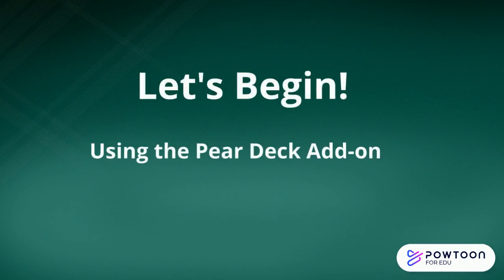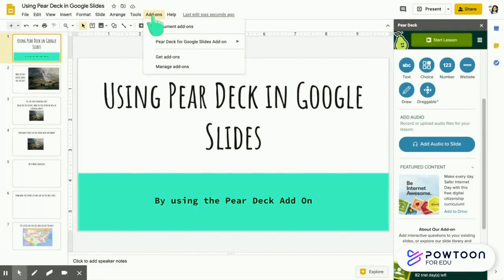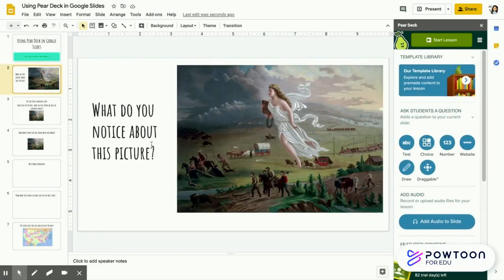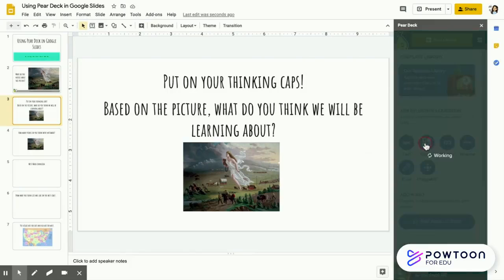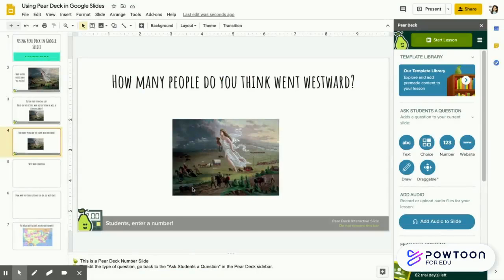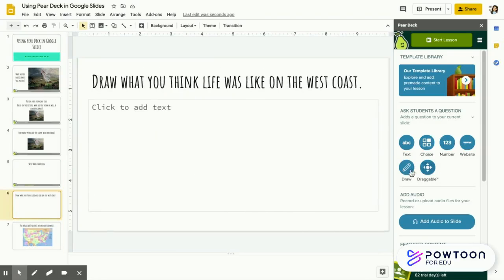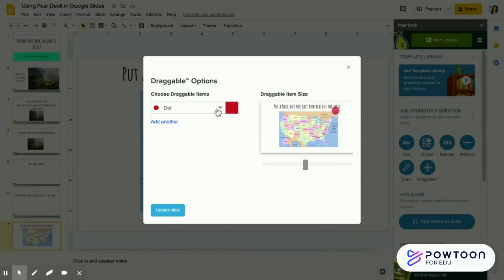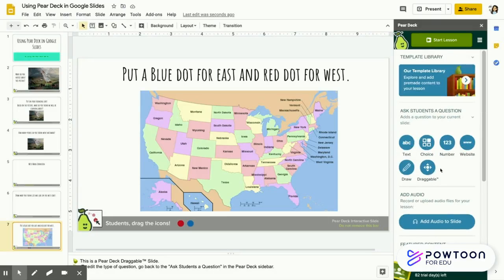Introduction to Pear Deck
In this video you will learn how to use various activities that Pear Deck has to offer.